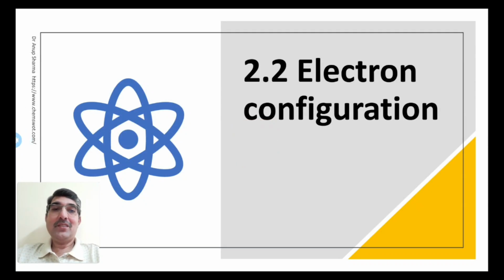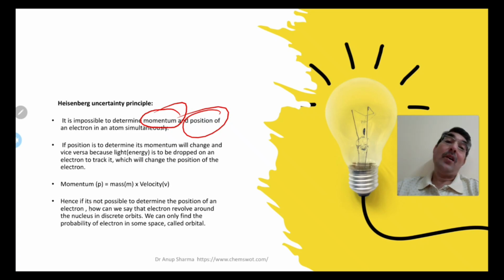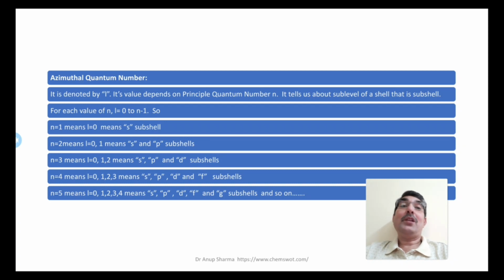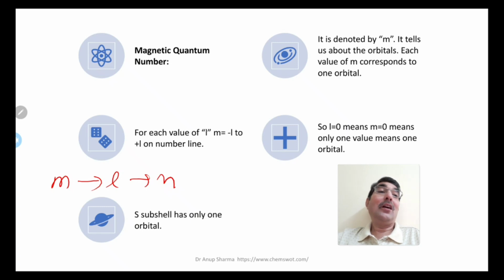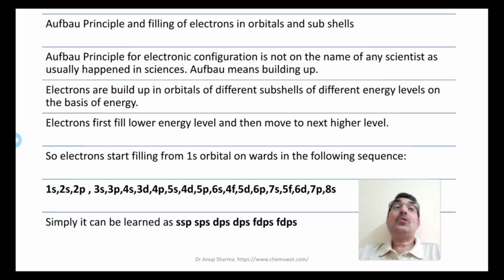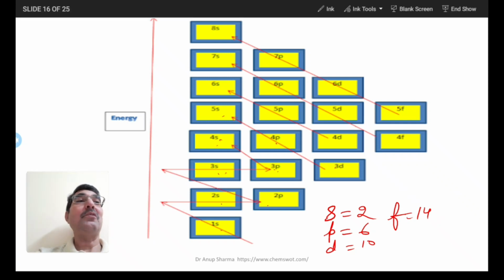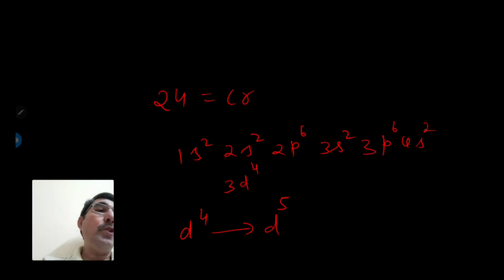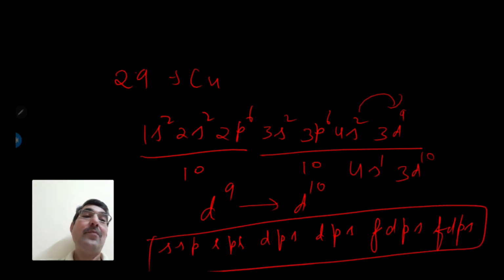Quantum Mechanical Models and Electronic Configuration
Master the essentials of atomic structure and electron arrangement. This video covers the transition from classical models to the modern quantum mechanical model, including Heisenberg’s Uncertainty Principle and the Schrödinger wave equation. Learn how to write electronic configurations using the Aufbau principle, Hund's rule, and Pauli’s exclusion principle. The lecture also highlights special cases like Chromium and Copper, providing clear explanations and orbital diagrams to help you excel in your chemistry studies.
Quantum mechanical model, electronic configuration, atomic orbitals, s and p orbitals, Aufbau principle, Hund's rule, Pauli exclusion principle, Heisenberg uncertainty principle, Schrödinger wave equation, principal quantum number, azimuthal quantum number, magnetic quantum number, spin quantum number, chromium electronic configuration, copper electronic configuration, orbital diagrams, IB Diploma Chemistry.